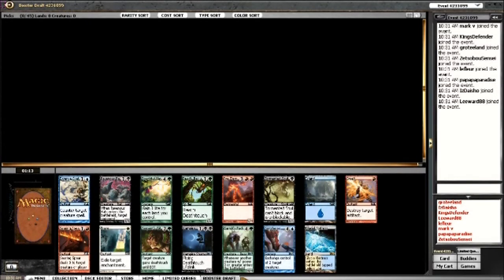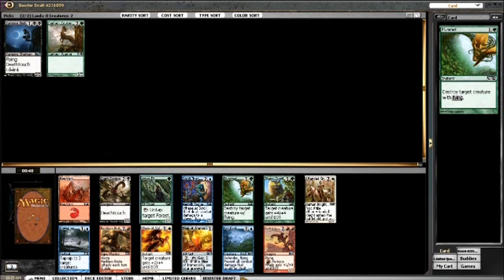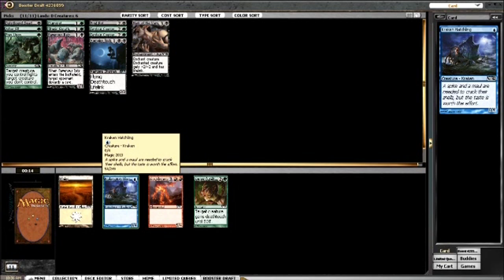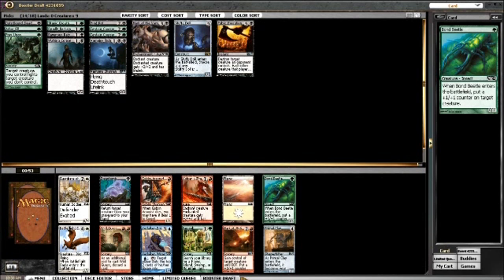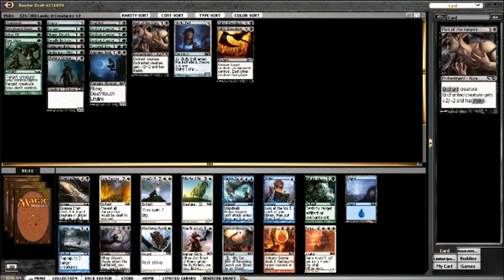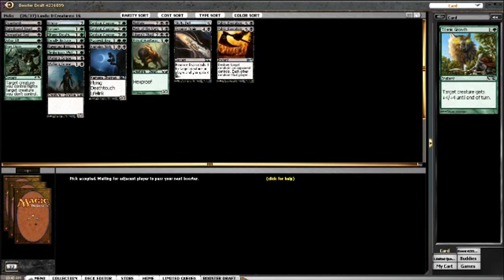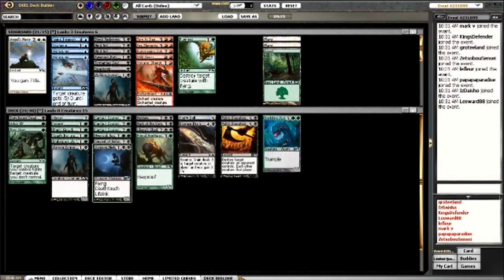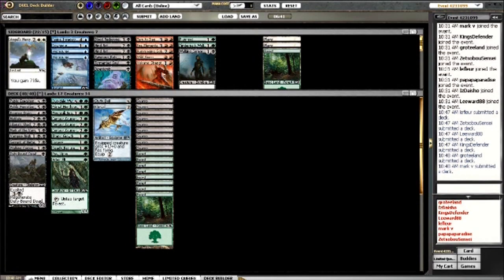Magic Online Draft | M13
I figured out the issue with the quality.  The next video will be much better quality.